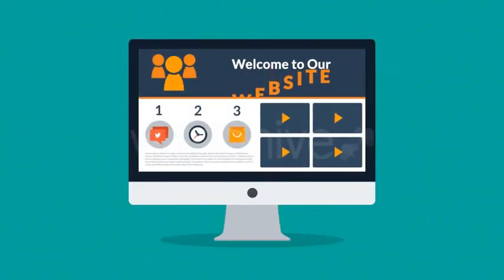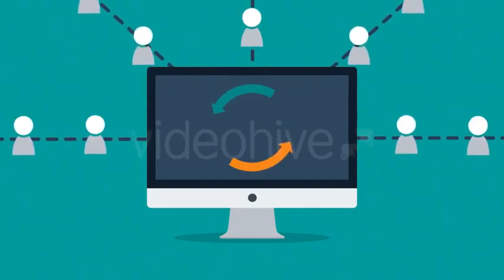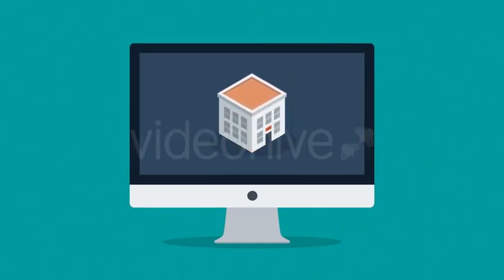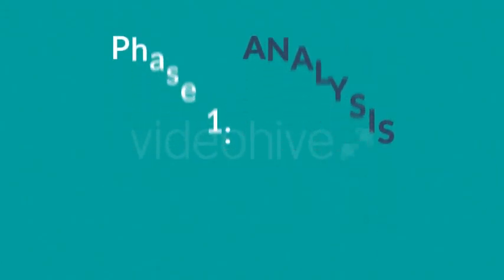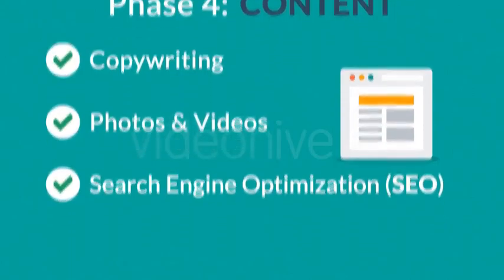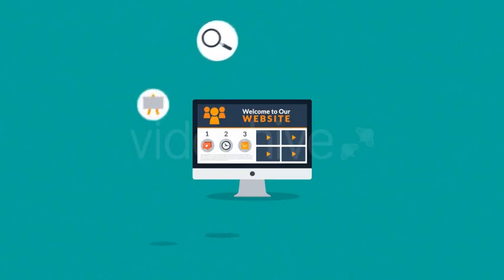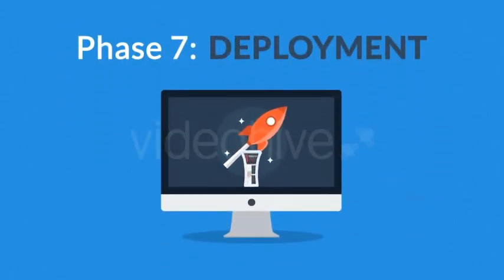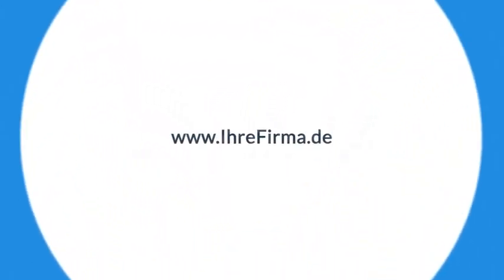Web Design Explainer After Effects Template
EXPLAIN YOUR CLIENTS THAT YOU DESIGN WEBSITES THE RIGHT WAY!

Project Features:
American, British, German and Spanish voice overs INCLUDED!
6 Pre-made color templates (see examples below)
- you can also define your own (corporate) colors using user-friendly color-pickers
Put your logo, web address and you’re done!
Trendy flat design
Customized in 10 minutes!
Music and sound effects from preview are available for additional purchase (not included in the price of the project – purchase links below)

promotional videos
product demo
marketing videos
sales videos